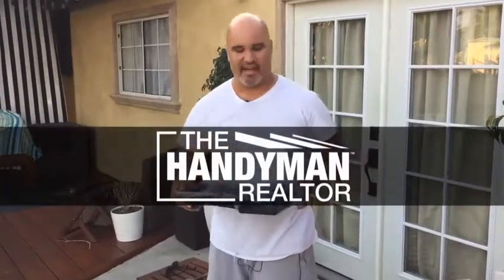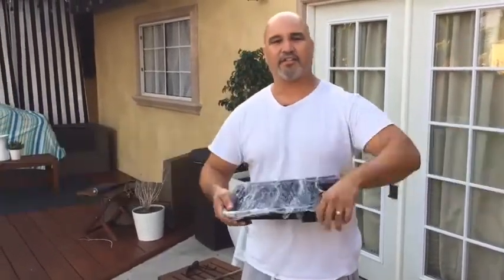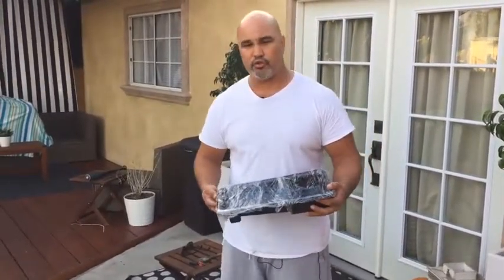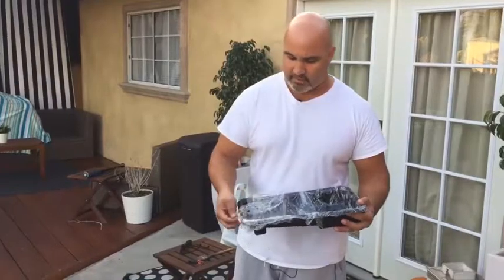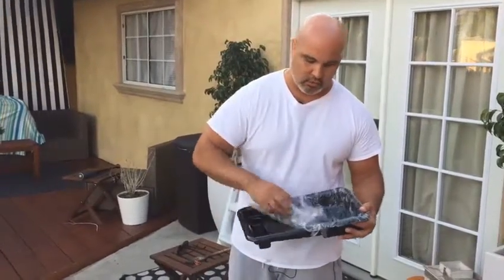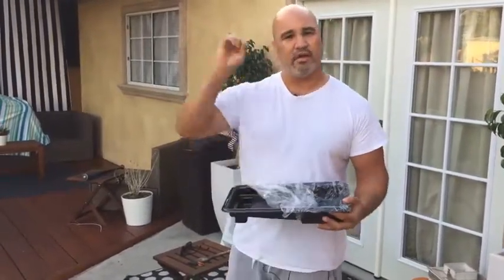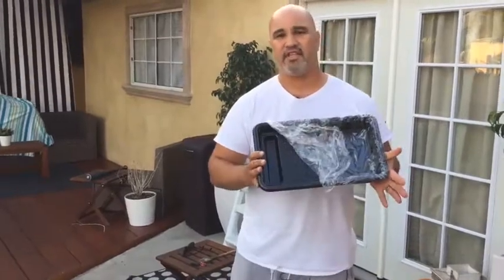Paint Tray Tip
Paint tray tip that will make clean up easy and fast.